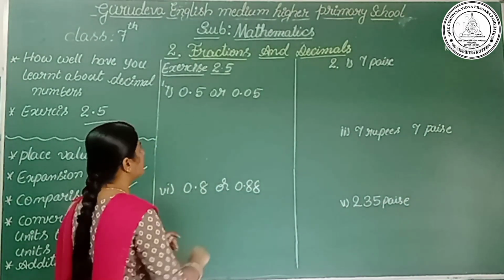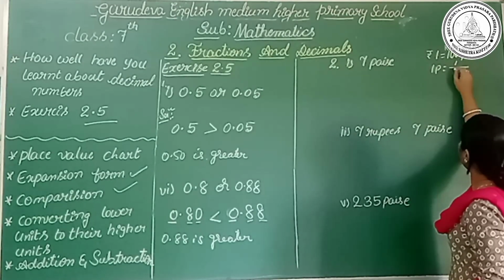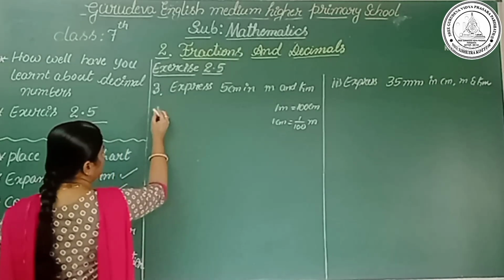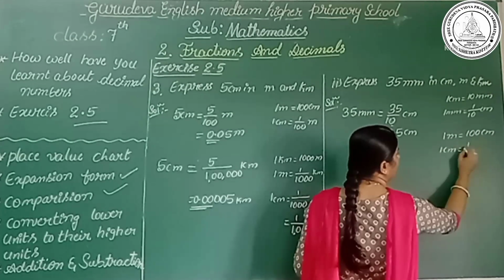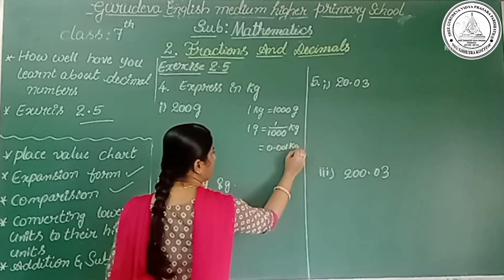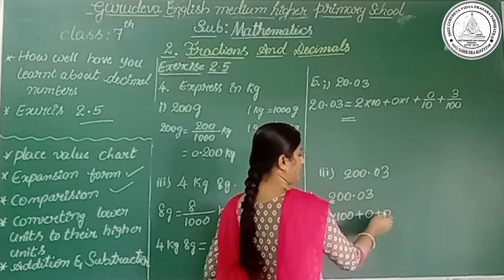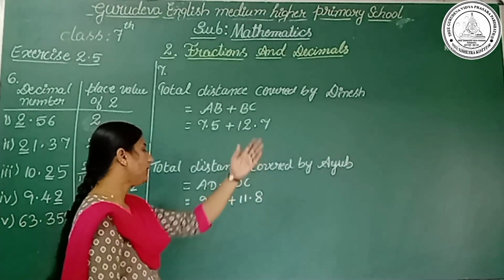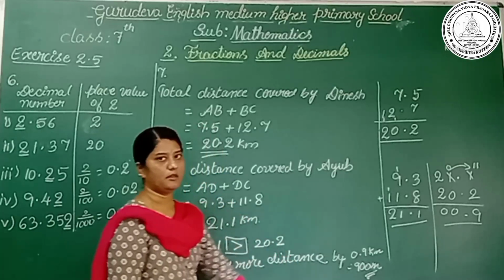7th Standard Maths 2nd Lesson Part 8 Sem 1st 2021 22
7th Standard Maths 2nd Lesson Part 8  Sem 1st 2021 22 by Jayashree T